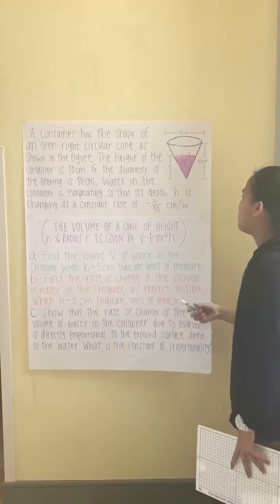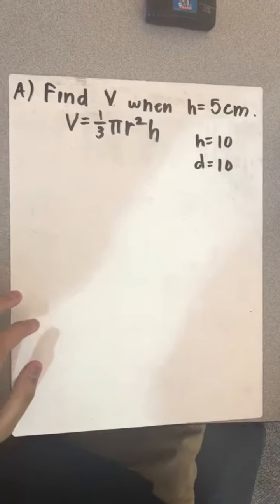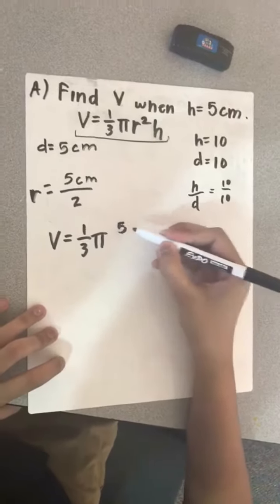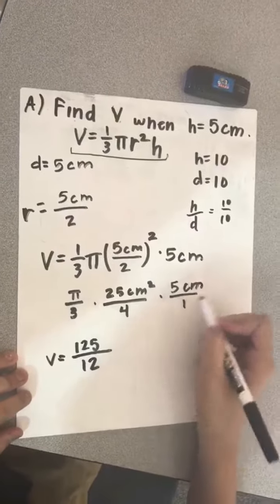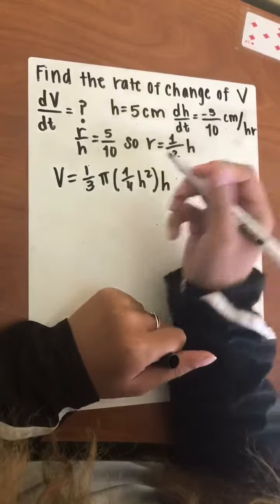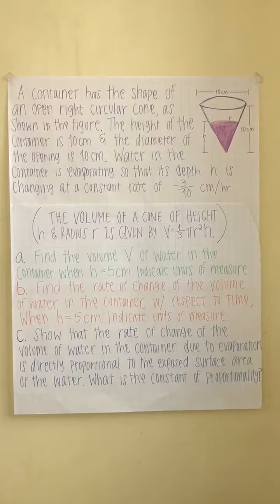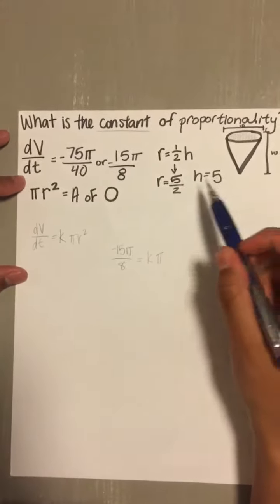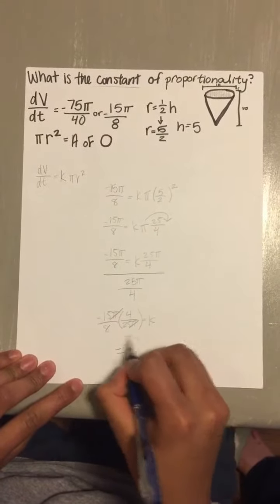2002 AP Calculus AB FRQ #5 Araya My Renée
Araya, My, and Renée.
2002 AP Calculus AB FRQ #5